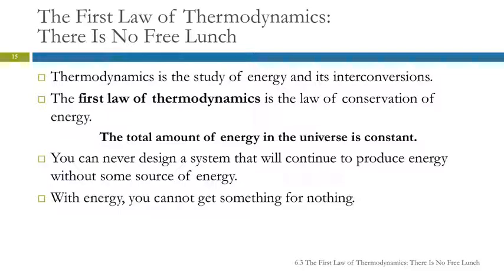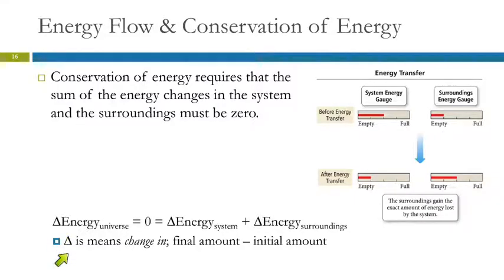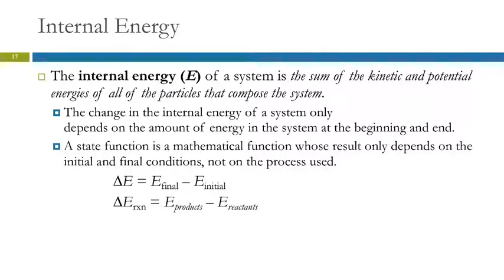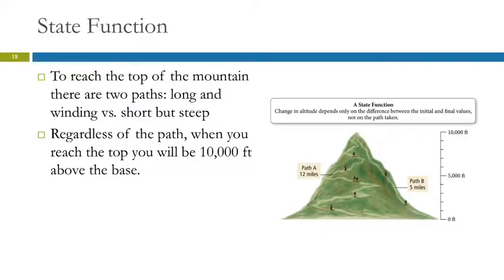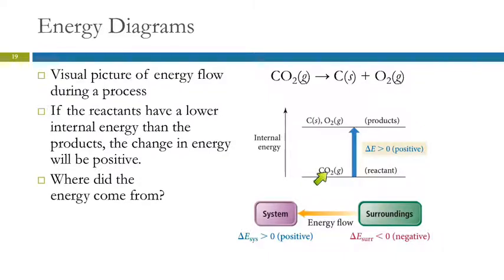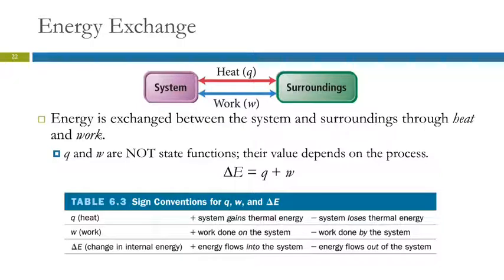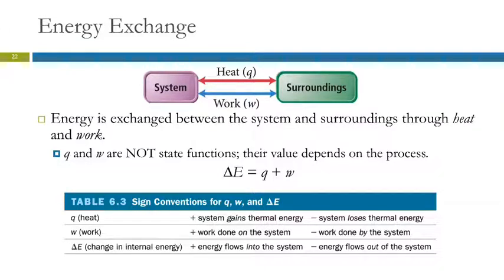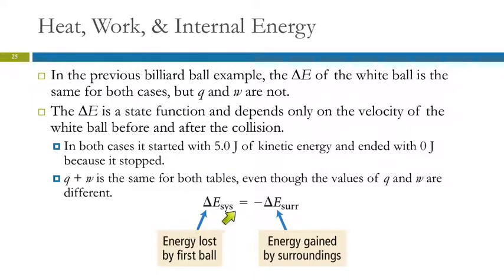6.3 The First Law of Thermodynamics: There is No Free Lunch